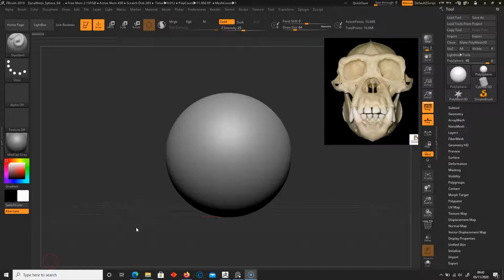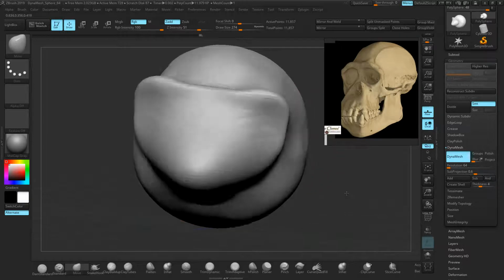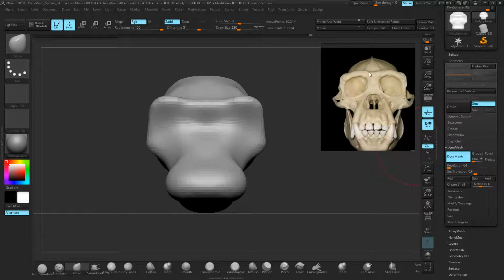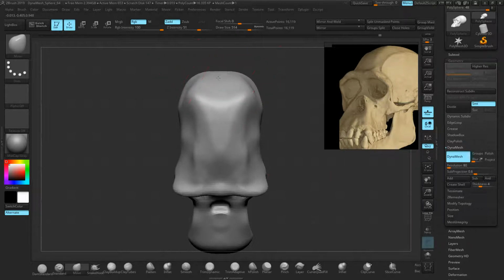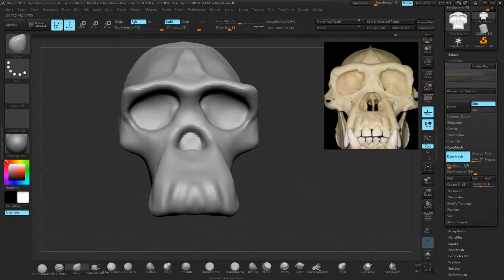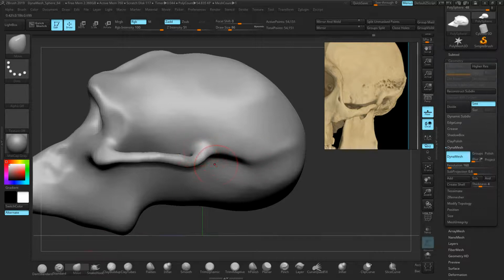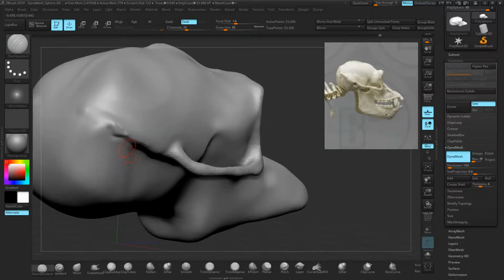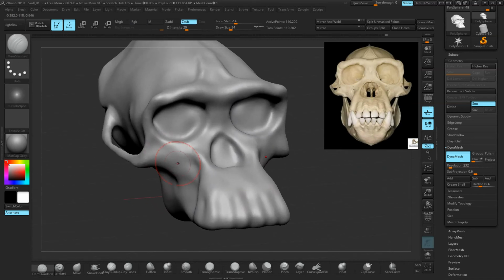ZBRUSH - Chimpanzee Modelling Skull Block-in (Part 2)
Following on from our intro to Zbrush, we'll be starting by creating the block-in for our chimpanzee's skull.